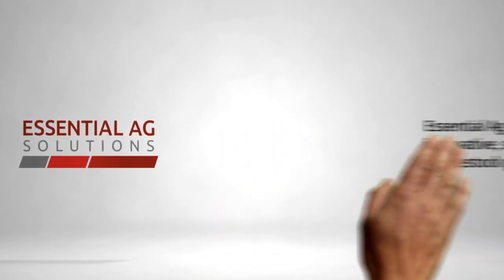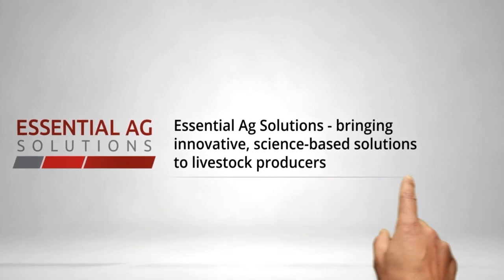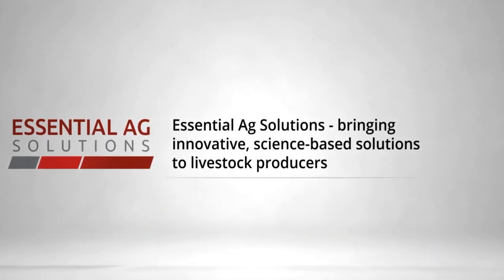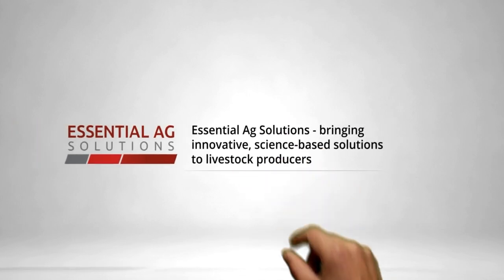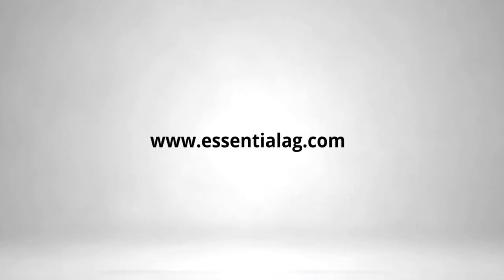Dr. Levi Johnson: Advancing Swine Care | Ep. 96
In this continuation of "The Swine Health Blackbelt Podcast," Dr. Levi Johnson explores the nuances of swine management, highlighting the critical importance of meticulous attention to finishing phases and the value of technology in remote monitoring. Discussing everything from basic husbandry, such as feed, air, and water, to advanced tools like feed scales and listening technologies, this episode provides valuable insights into optimizing swine health and productivity. An indispensable discussion for those looking to enhance their care and management practices in the swine industry, revealing significant opportunities for improvement.

"Vigilance in monitoring is key; even small feed outages can significantly impact swine well-being." - Dr. Levi Johnson

𝗠𝗲𝗲𝘁 𝘁𝗵𝗲 𝗴𝘂𝗲𝘀𝘁: Dr. Levi Johnson , with eight years at the Swine Veterinary Center, Minnesota, blends his farm roots and veterinary expertise to tackle swine health challenges. Renowned for his innovative approaches in pig care, Dr. Johnson's passion and dedication make him an esteemed figure in the swine industry, driving forward health and welfare.

(00:00) Highlight
(00:30) Introduction
(01:15) Basics of husbandry
(01:50) Feed outages insight
(02:46) Nursery vs. finishing
(03:51) Importance of vigilance
(04:25) Technology in farming
(05:44) Mortality reporting value
(06:58) Water consumption monitoring
(09:27) Episode conclusion